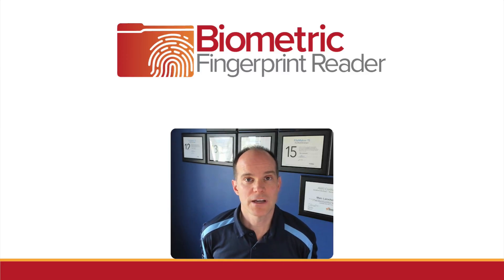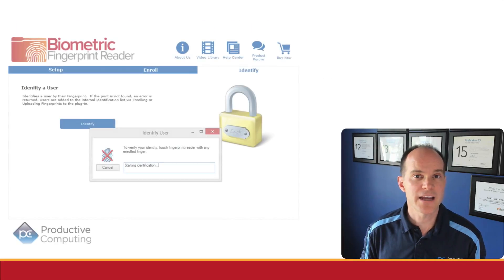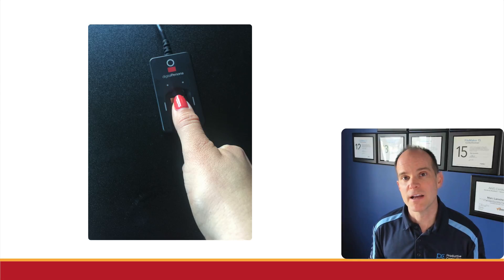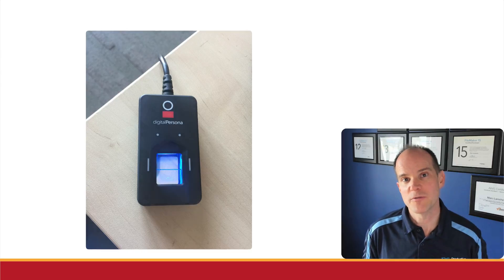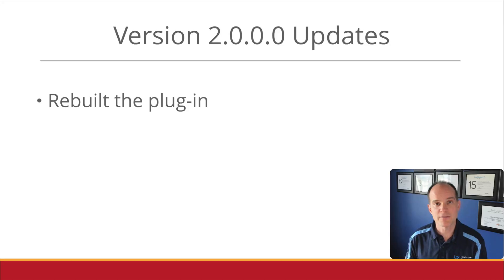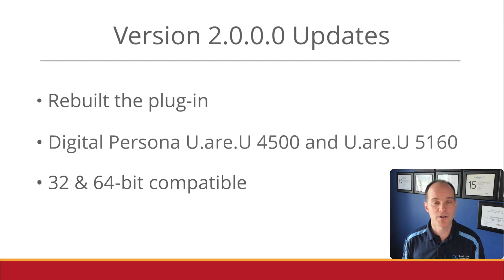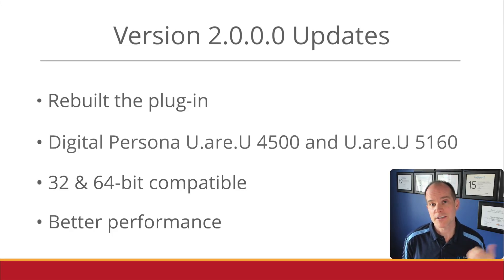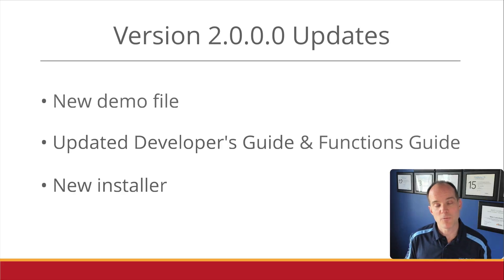Biometric Fingerprint Reader Plug-in for FileMaker - Version 2.0.0.0 Updates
In this video, we discuss the new features of our Biometric Fingerprint Reader plug-in for FileMaker.

The Biometric Fingerprint Reader allows you to enroll a person's fingerprint and store it securely in FileMaker. You can then verify a person by scanning their fingerprint.